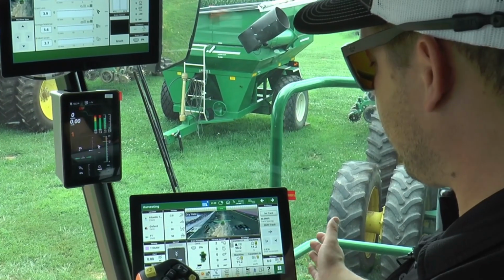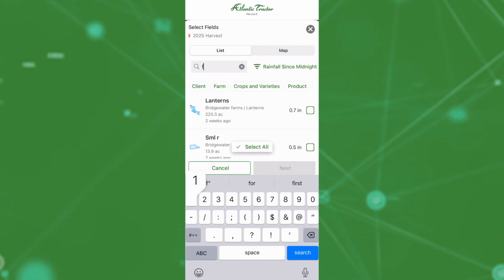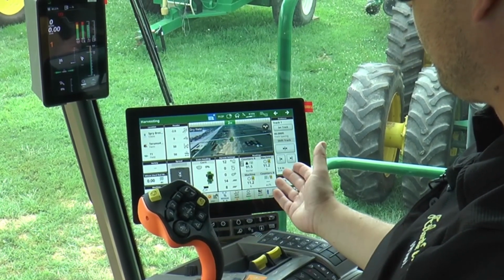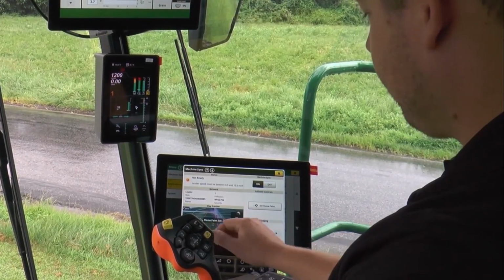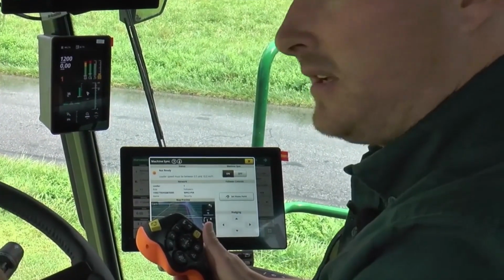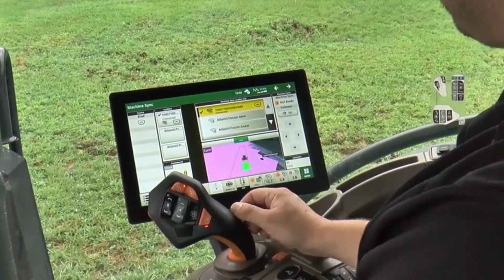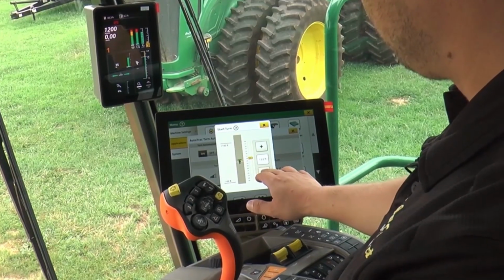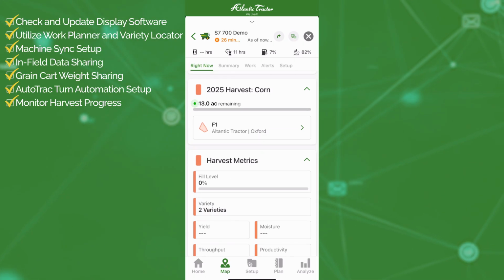Harvest Technology Checklist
Get your operation harvest-ready with our essential technology checklist! From equipment calibration to software setup, we cover everything you need to maximize efficiency and minimize downtime during harvest.